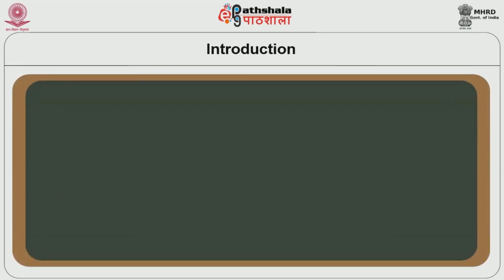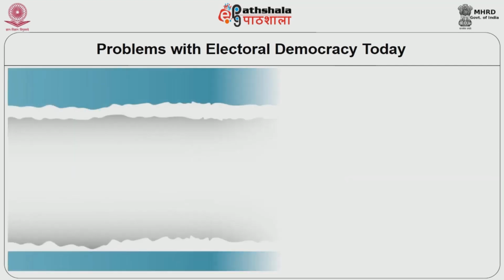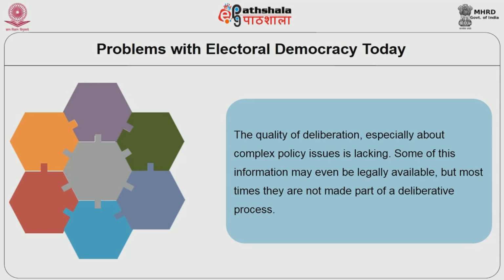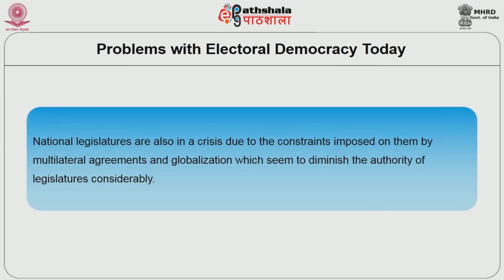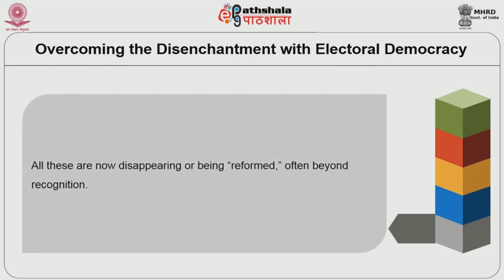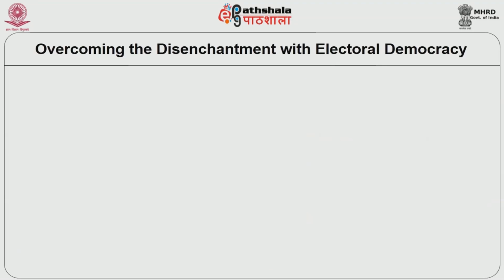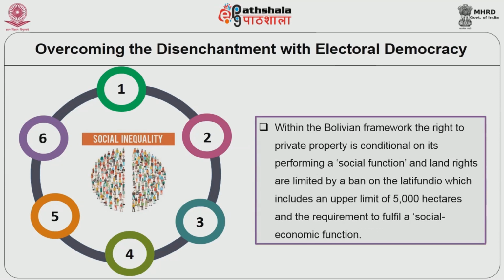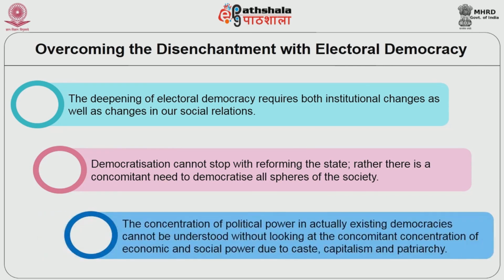M-34.Electoral democracy and its disenchantment